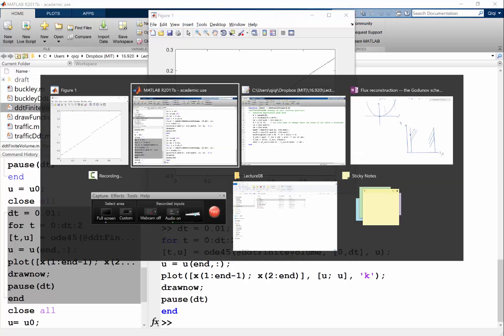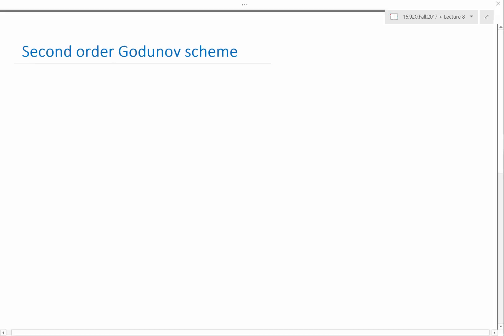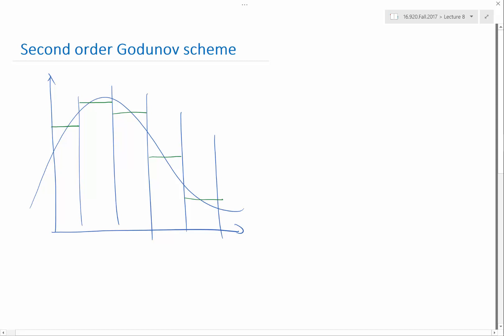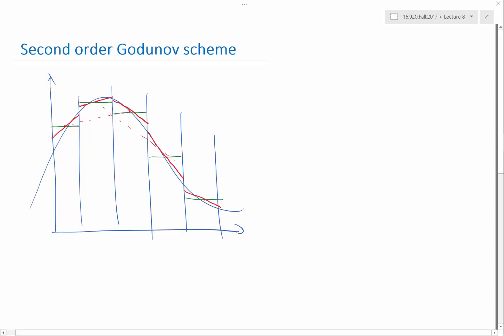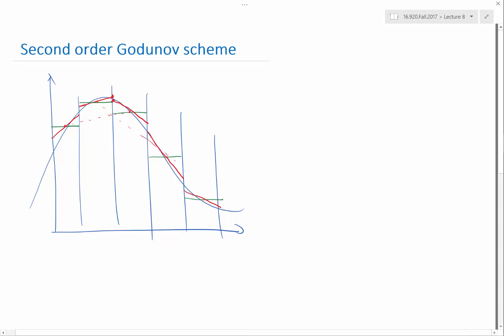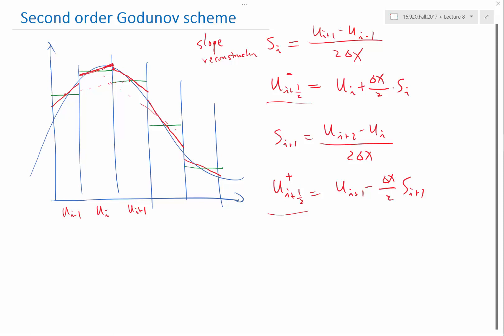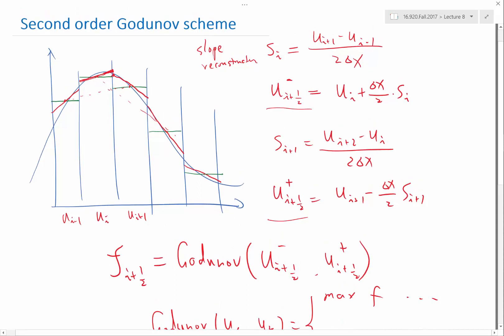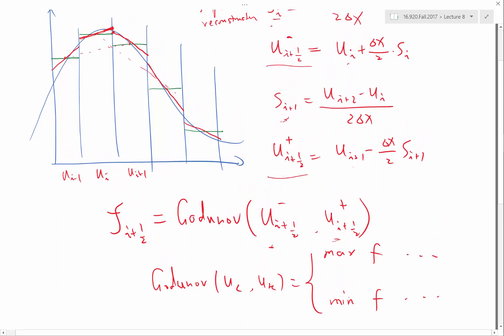Second order Godunov scheme